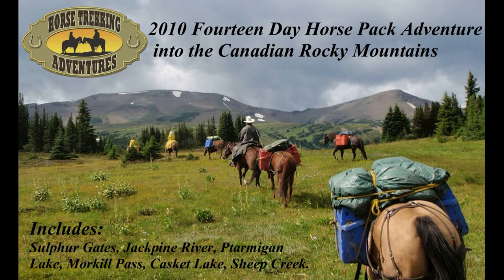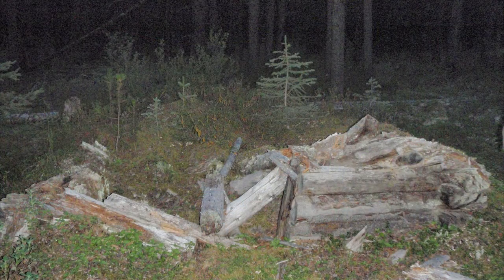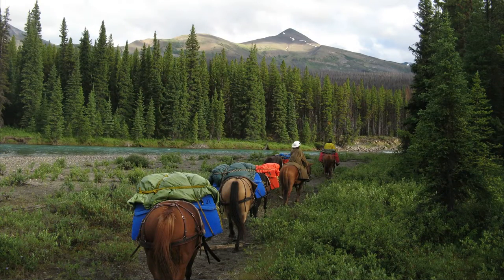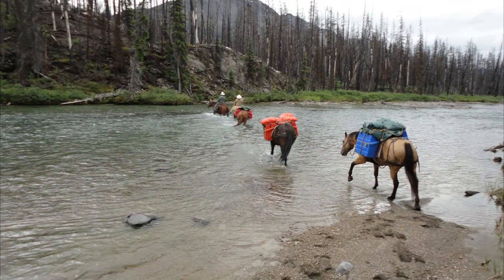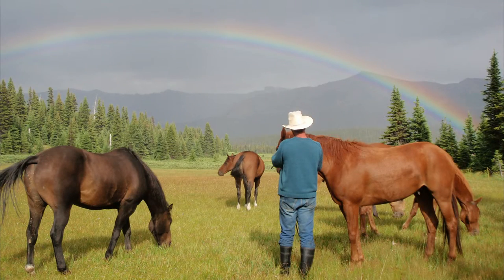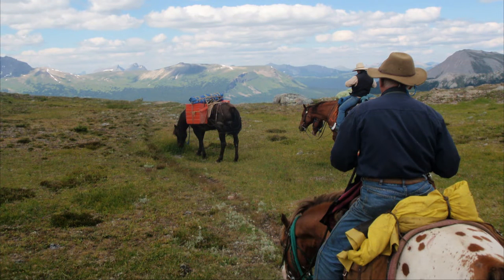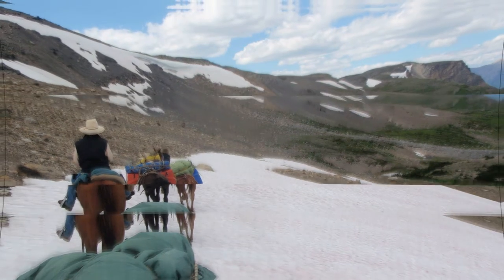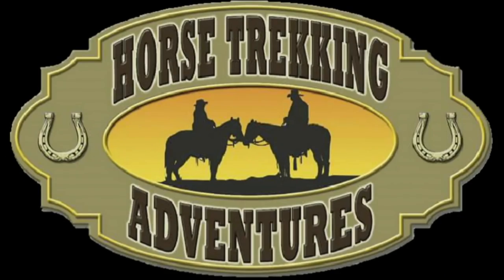2010 Fourteen Day Pack Horse Adventure into the Canadian Rocky Mountains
A slideshow of pictures from our pack trip adventure into the Canadian Rocky Mountains, highlighting parts of the Great Divide between Alberta and B.C. and describing our adventures along the way. Hope Everyone enjoys!